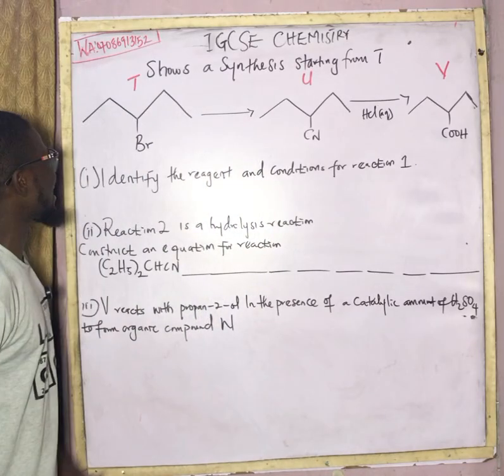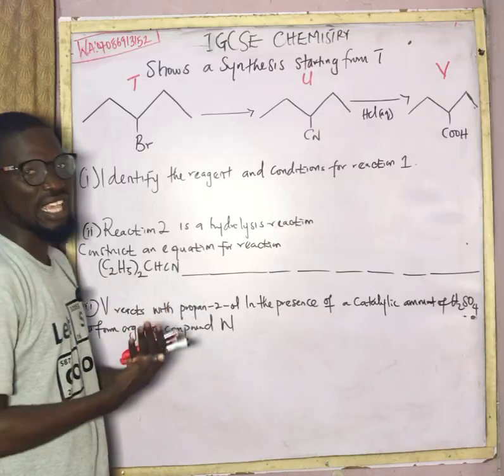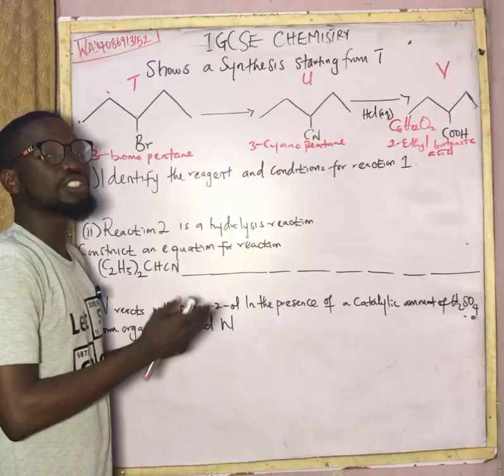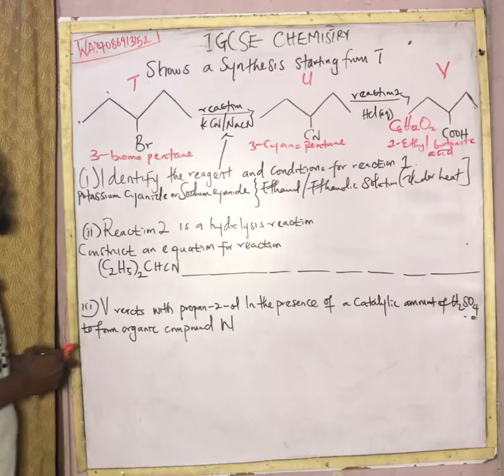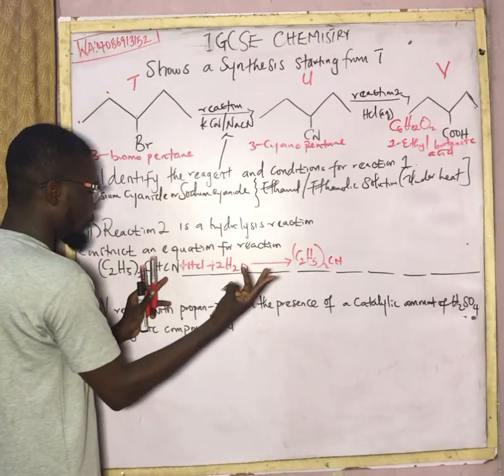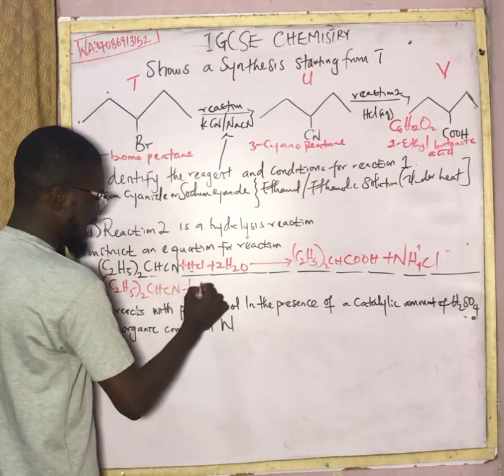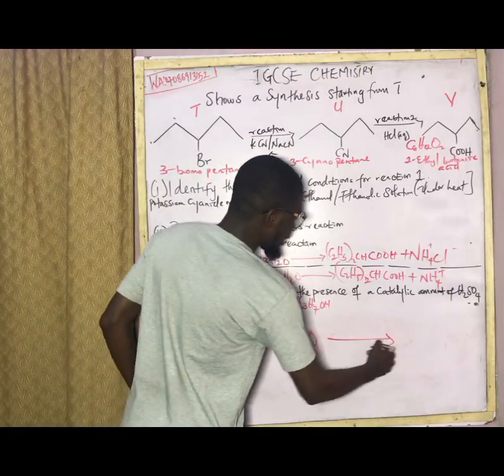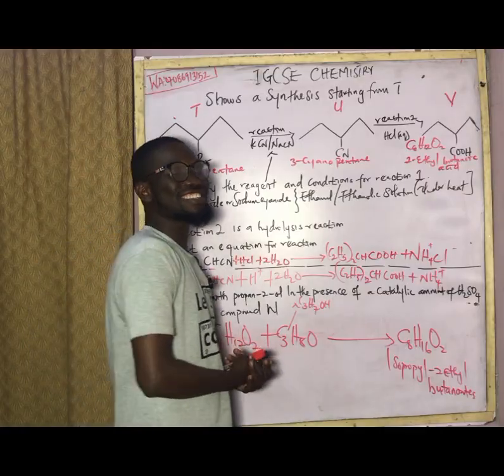IGCSE CHEMISTRY QUESTION